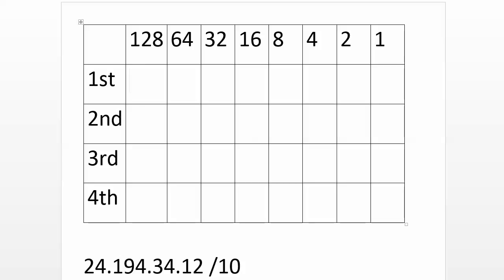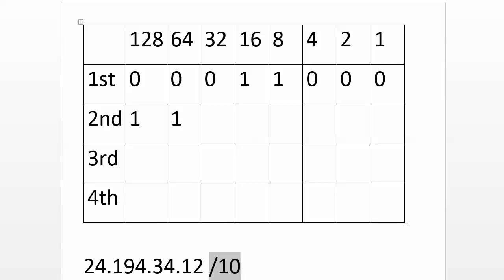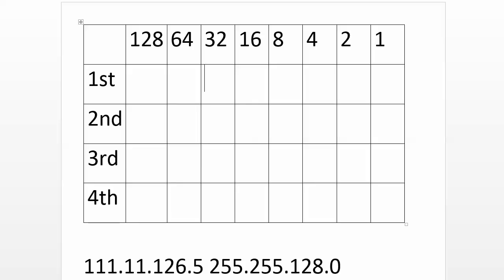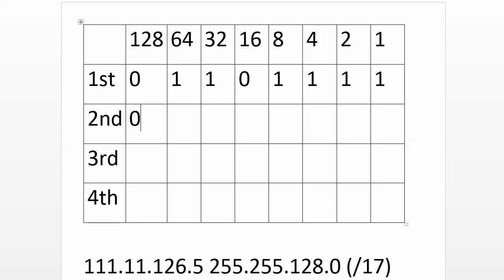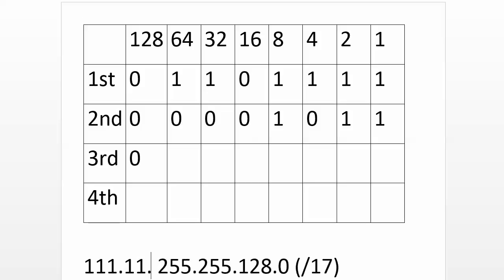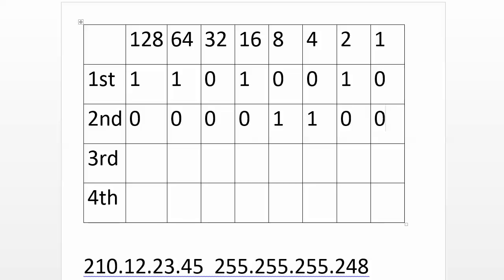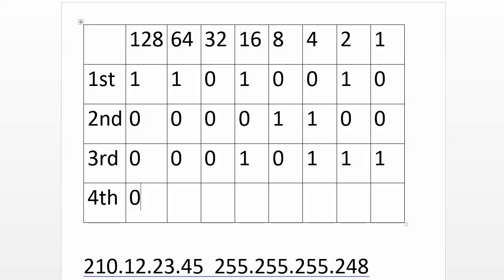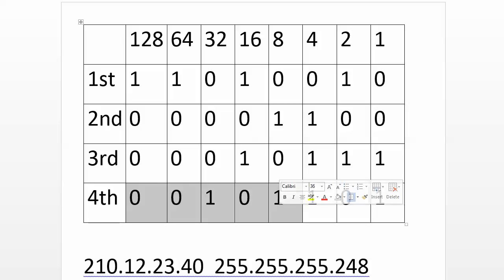343 What Subnet Is This IP Address On Practice Session